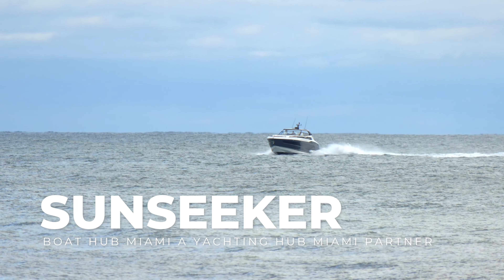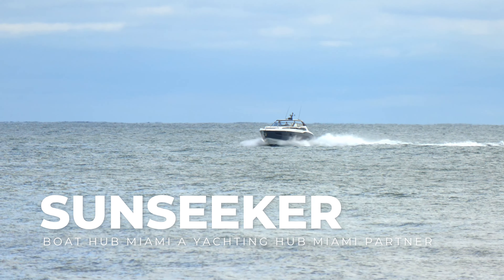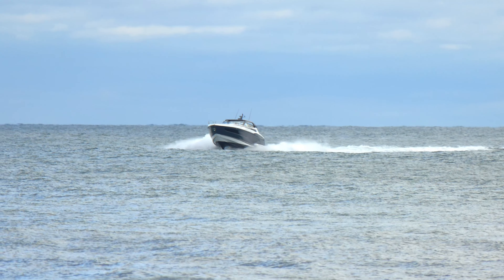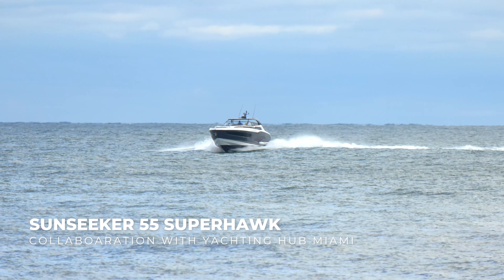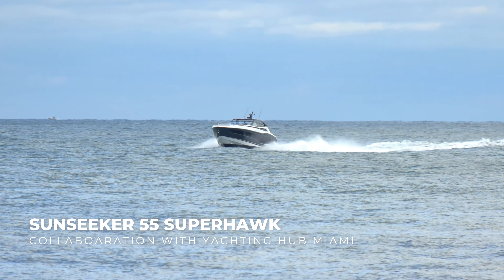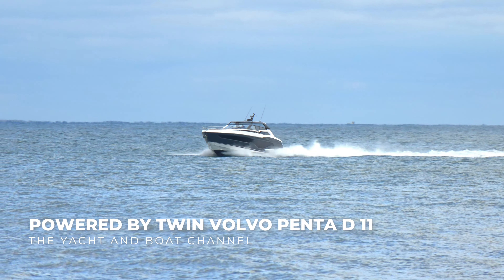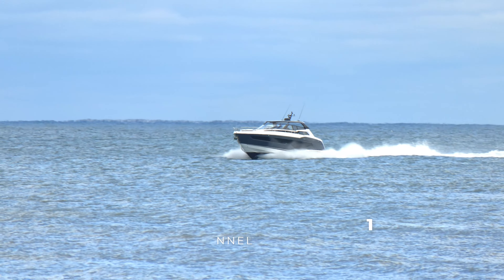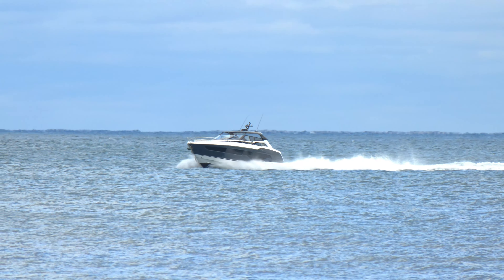The new and sensational Sunseeker Superhawk 55 is powered by twin Volvo Penta D 11 engines